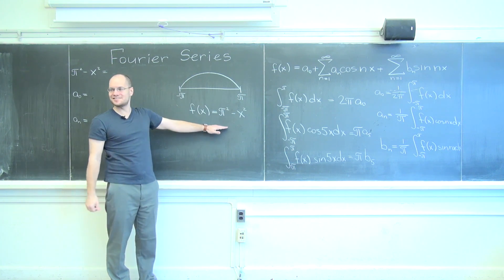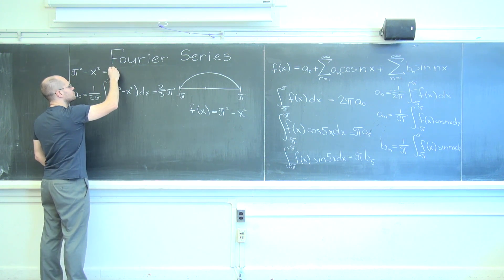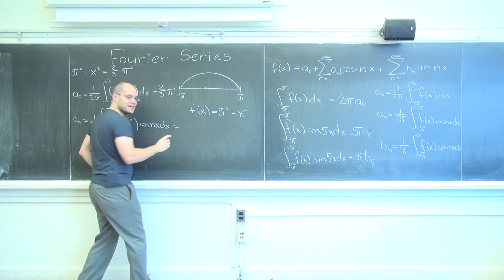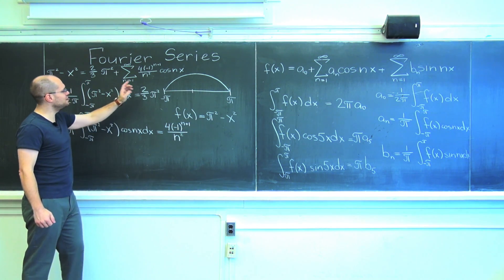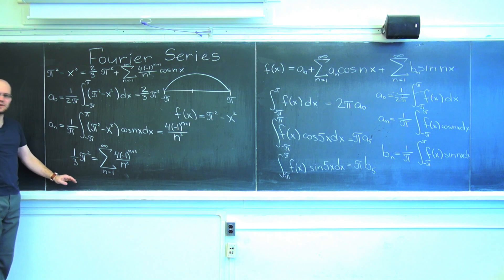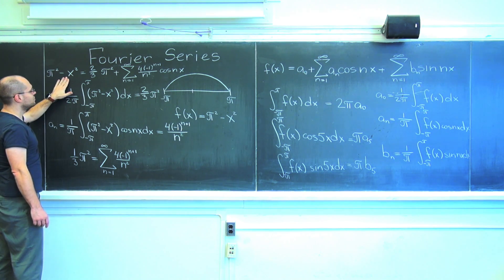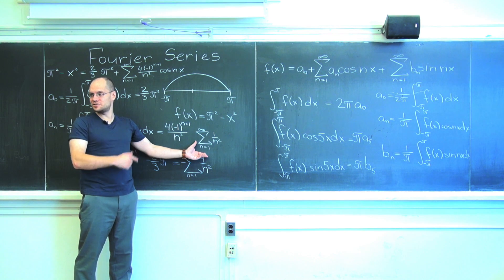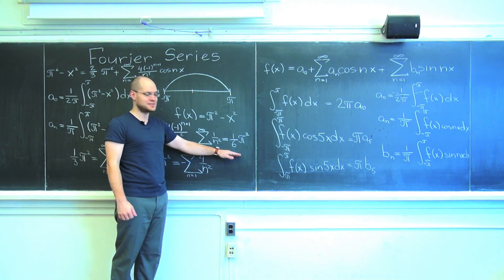Fourier Series for f(x) = π² - x²